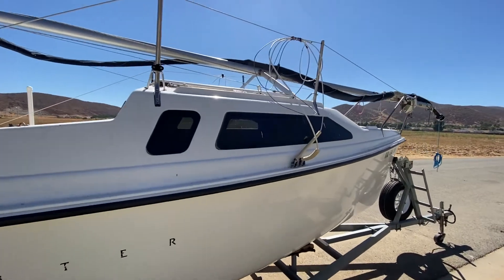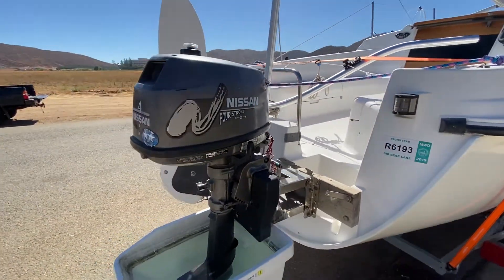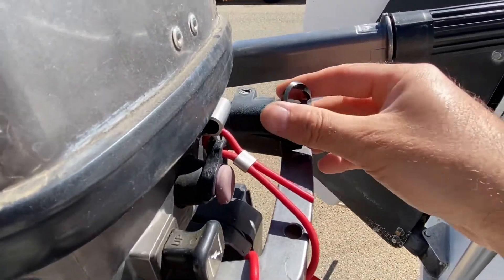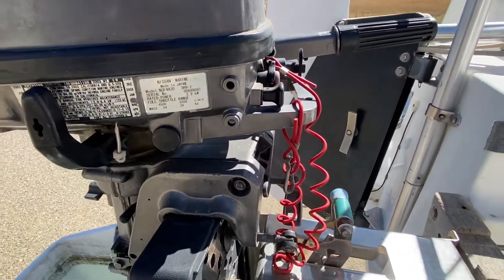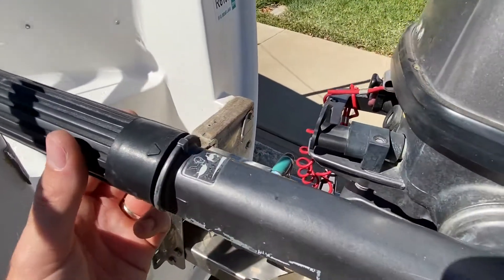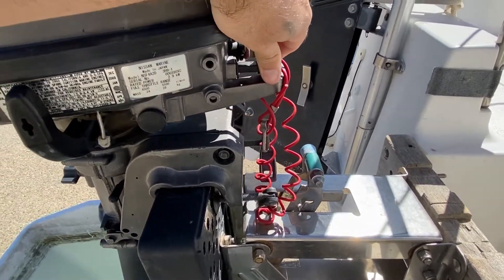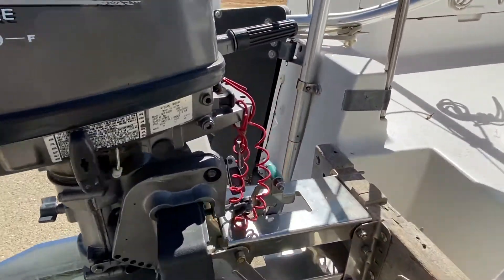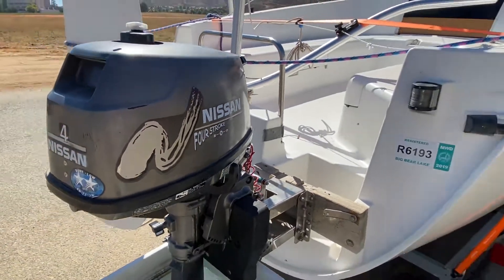Testing Nissan 4 Stroke Motor For My Hunter 19-2 Sailboat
Finished installing new spreaders and moved onto the motor. I was a little worried it wouldn’t start but to my surprise it starts very easily!

Hunter 19-2 Sailboat
Nissan 4 Stroke NSF 4A